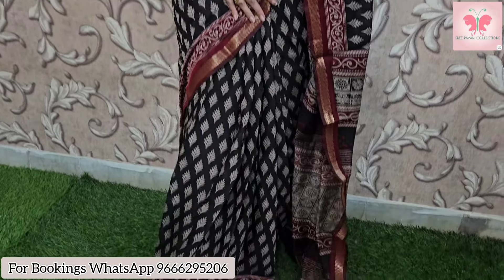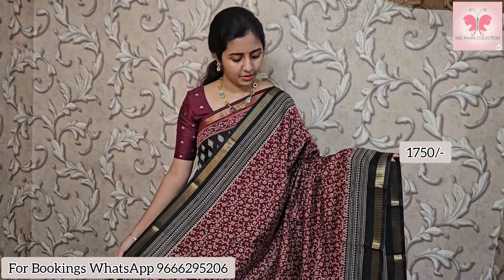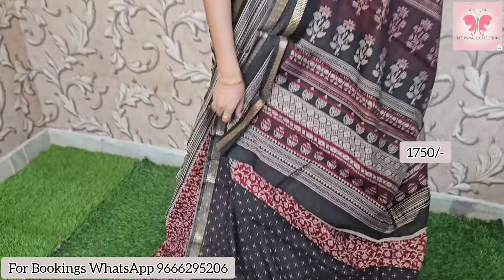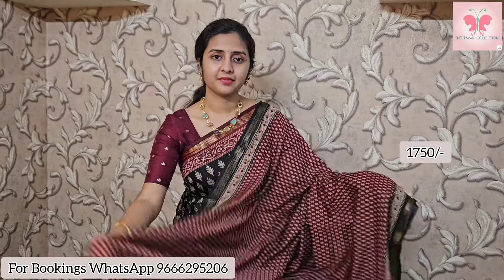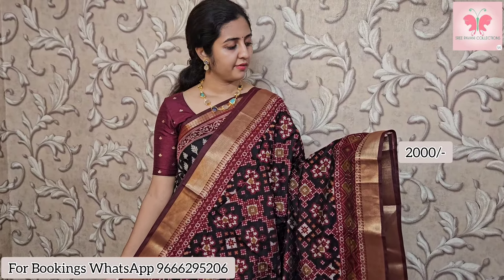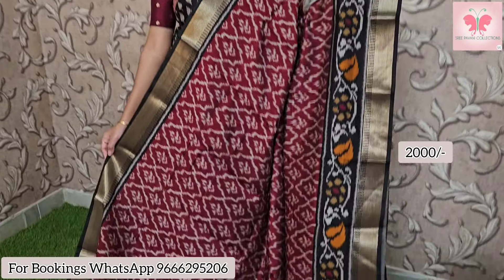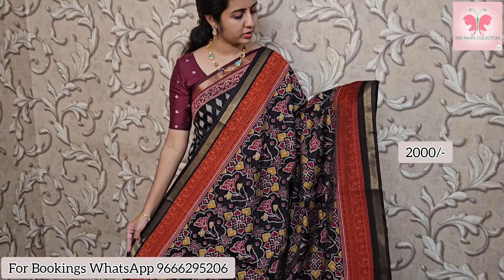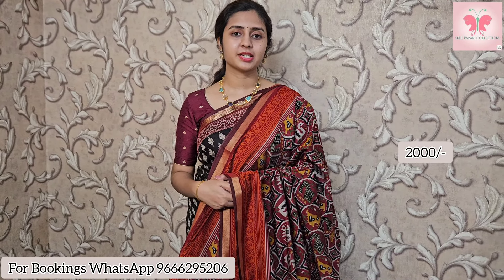Soft Silk Sarees, Light Weight Sarees, Sree Pavani Collections